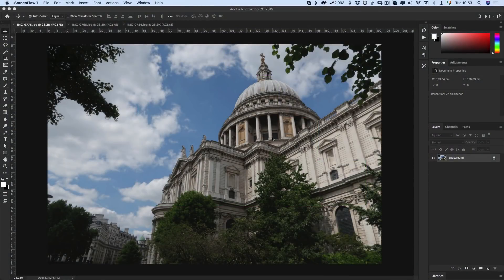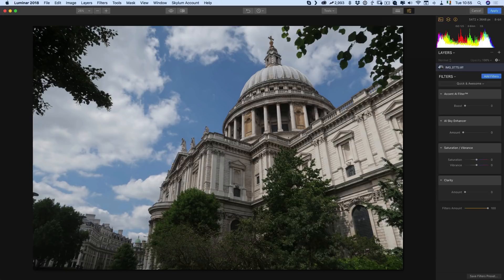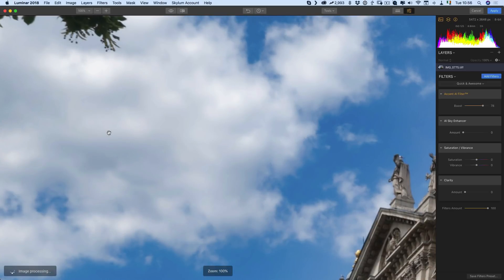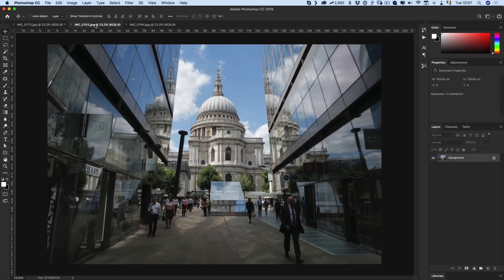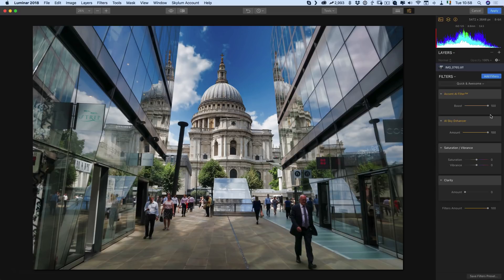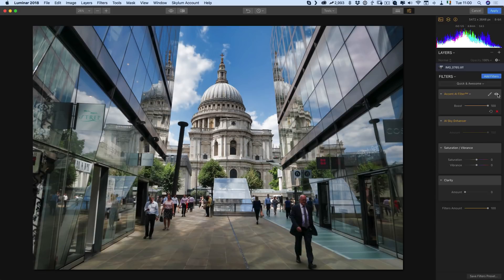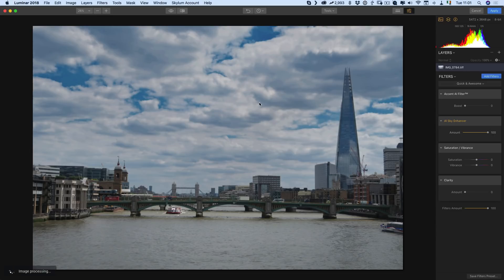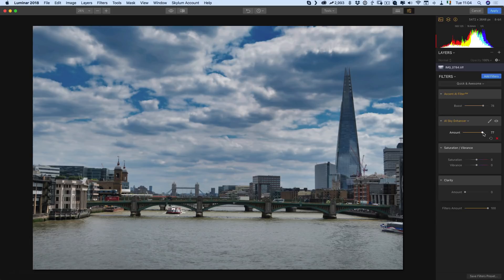A First Look at the new Sky Enhancer Filter in Luminar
The latest update to Luminar has just been released and it contains the new “Sky Enhancer” filter which Skylum have been plugging for a little while. In this video I take a quick first look at the new feature, as well as how it works when combined with Luminar’s Accent AI.